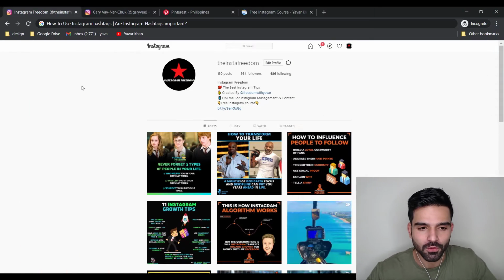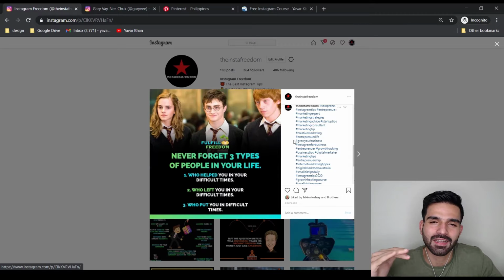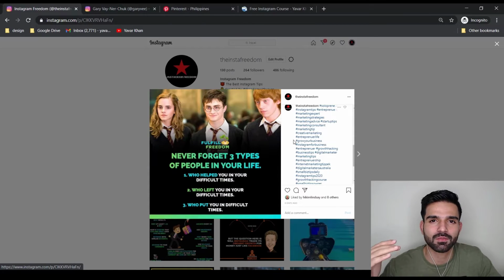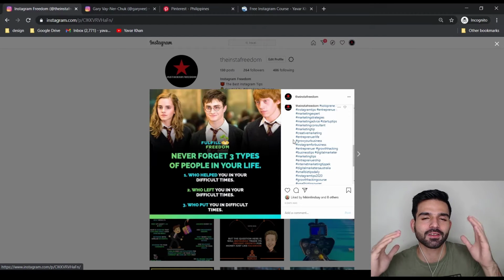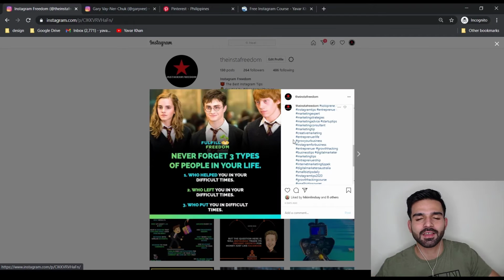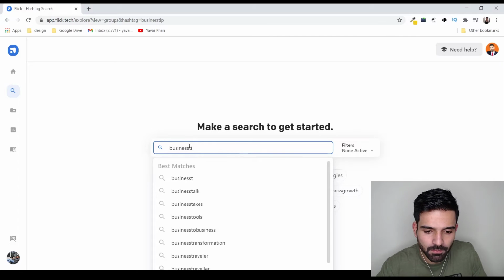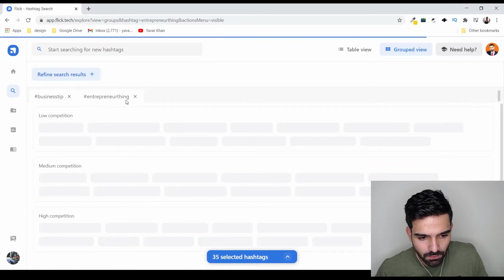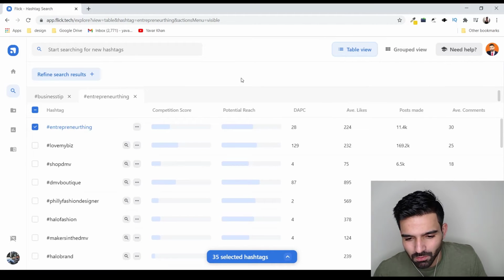How To Use Instagram Hashtags | Are Instagram Hashtags Important?